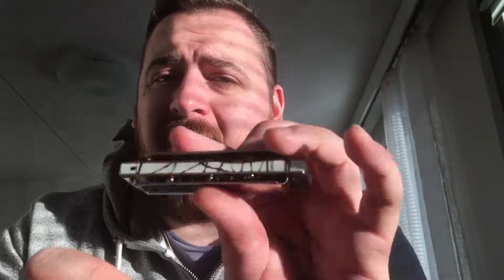Sugar Cains custom Marine Band from 2014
I have had this custom Marine Band made by Sugar Cain since 2014. Still plays like a charm! Great work! Thank you Sugar!